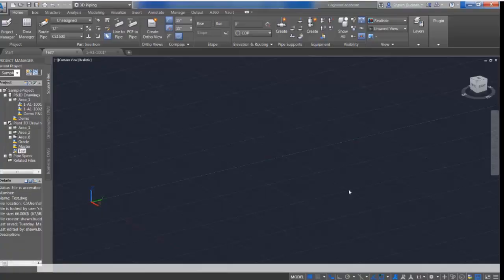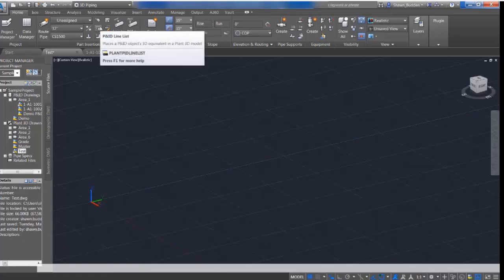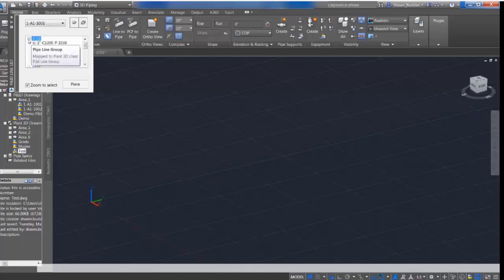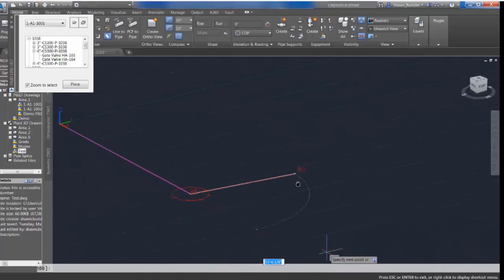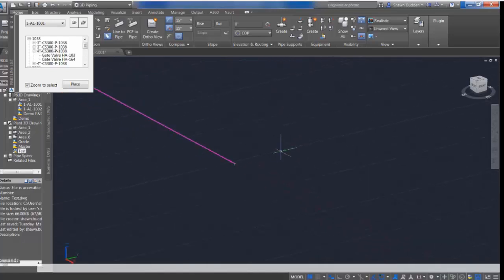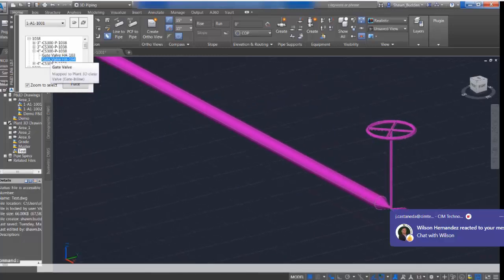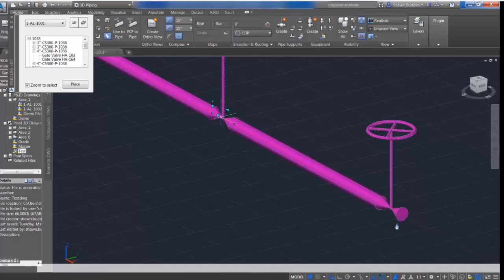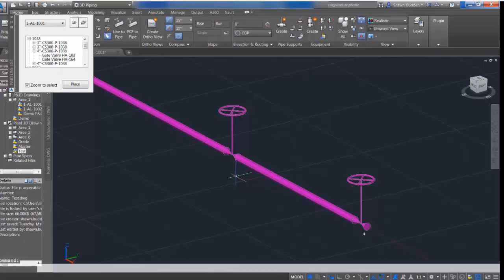Adding Valves and Fittings Using a P&ID | AutoCAD Plant 3D